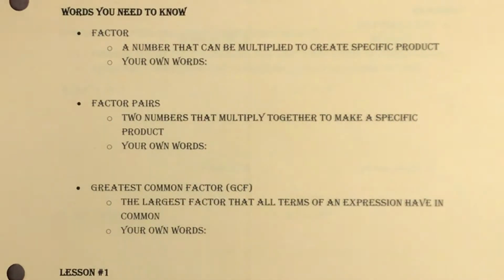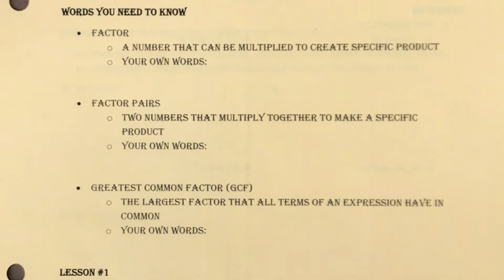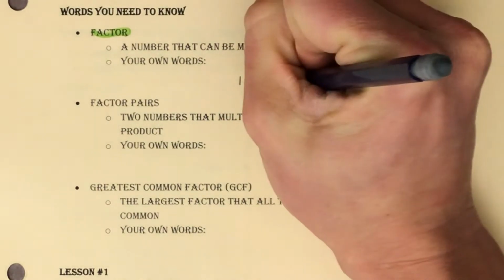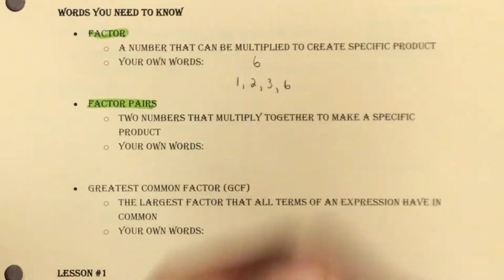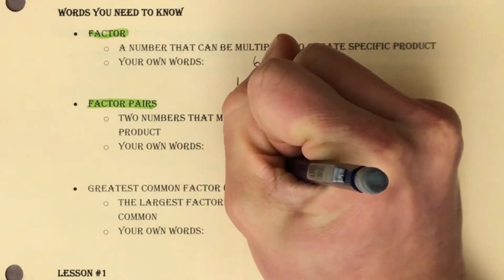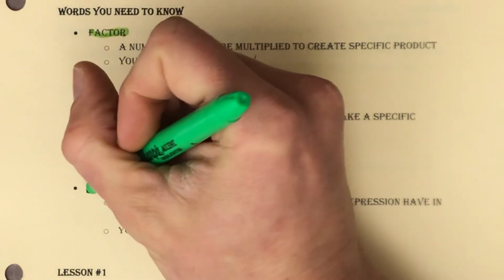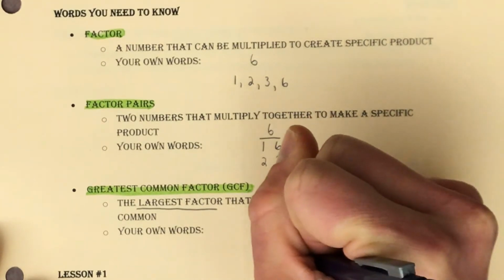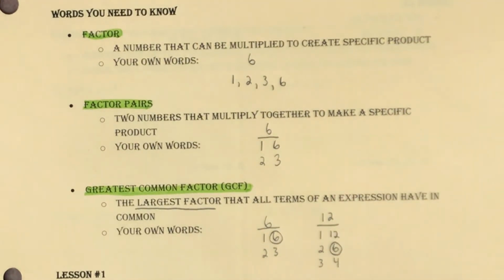Chapter 6 - Vocabulary #1